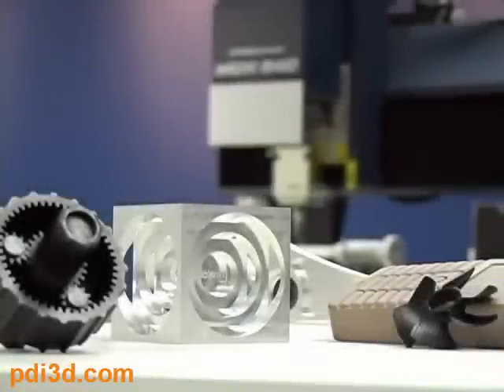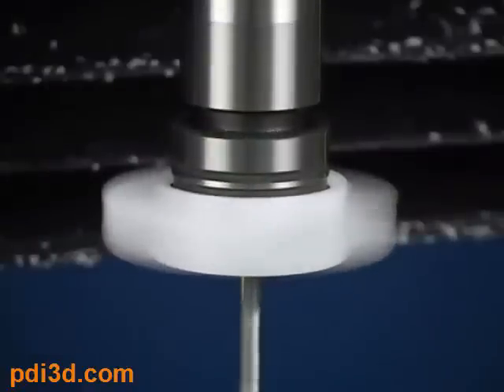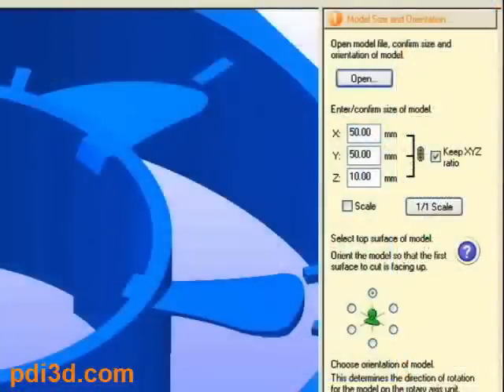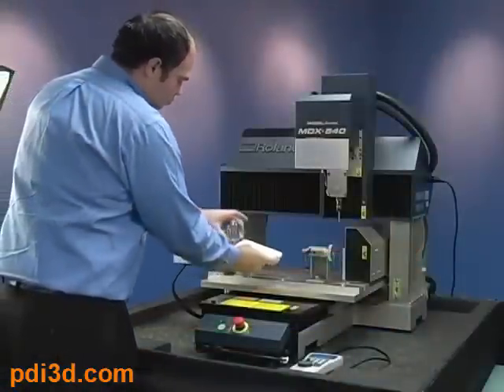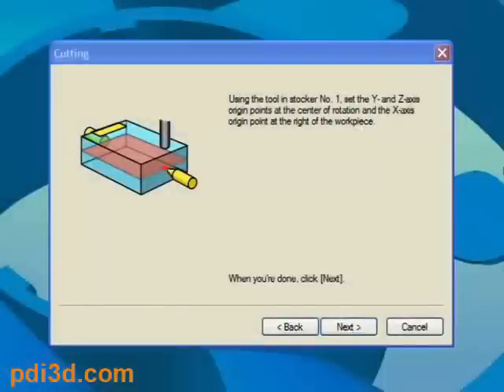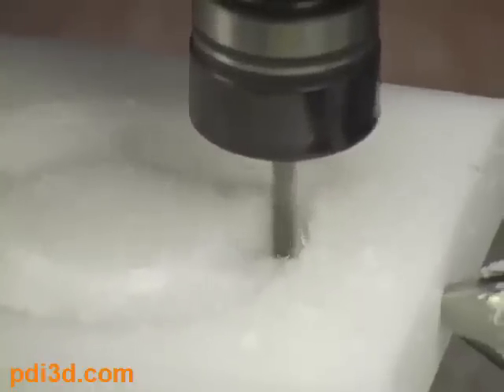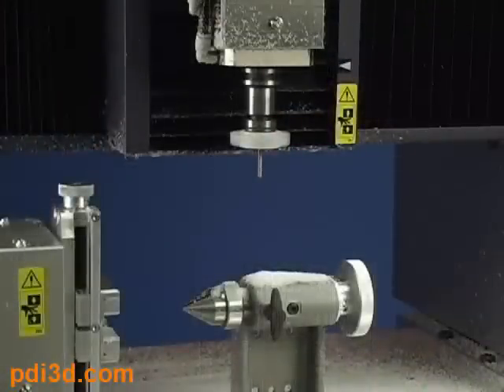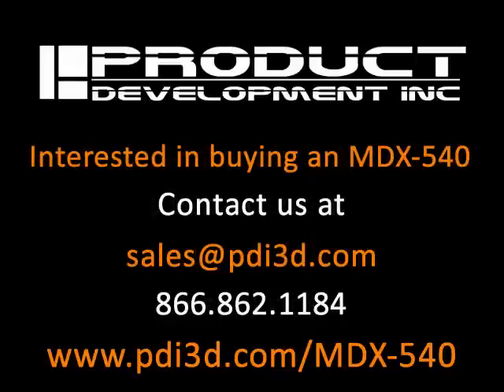Roland MDX-540, MDX-540A, MDX-540SA Demo Video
Roland MDX-540 Subtractive Rapid Prototyping and CNC milling machine demonstration.